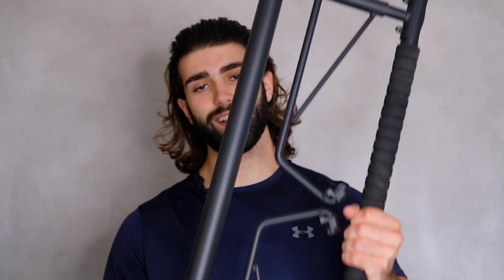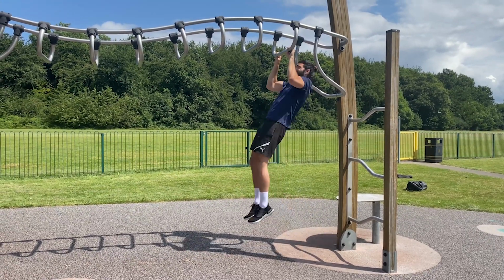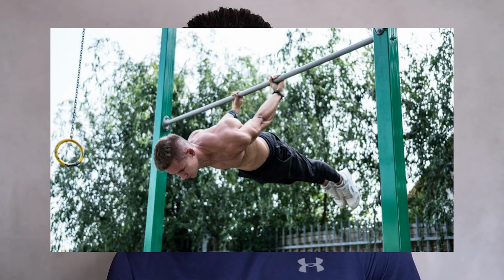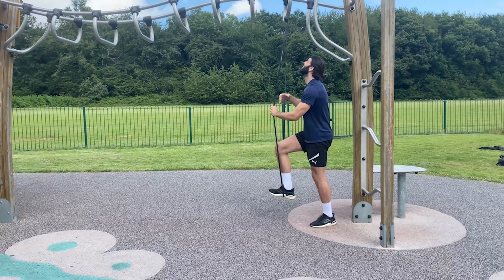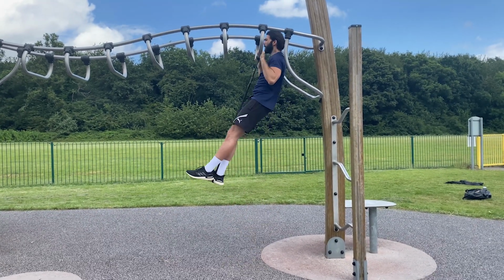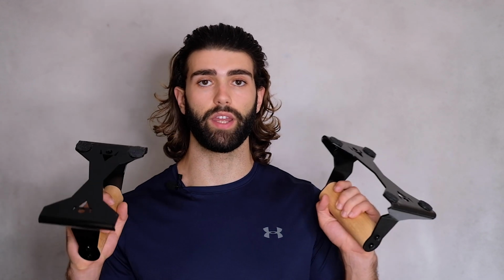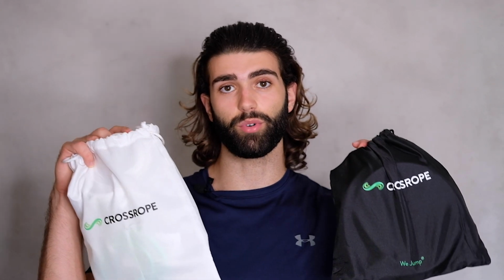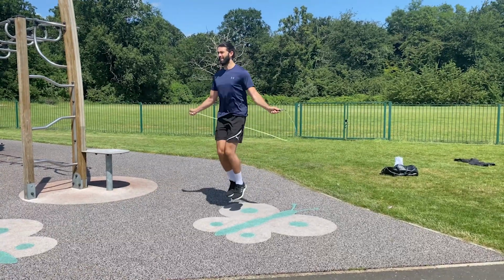THE BEST BODYWEIGHT HOME WORKOUT EQUIPMENT | Calisthenics | Jorge Fernando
Even though the gym is a great place to exercise, sometimes there may be something stopping you from going. The alternative bodyweight / calisthenics home workouts are surprisingly great. In this video I talk about my personal favourite pieces of equipment that I use at home when working out.

If you want tailored advice, I offer private calls.
-Pull-up Bar
-Resistance Bands
-Foam roller
-Spiky balls
-Jump Ropes: (Get Lean)
-Ring Fit Adventure (Nintendo Switch)

Leave me a comment or come over to my Instagram to tell me what else you would like to see!
Chapters:
00:00 - INTRO
00:41 - PULL-UP BAR
01:41 - RESISTANCE BANDS
02:19 - PARALLETTES
03:18 - JUMP ROPES
04:46 - FOAM ROLLER/SPIKY BALLS
05:28 - RING FIT ADVENTURE
06:14 - RINGS
06:22 - FINAL THOUGHTS